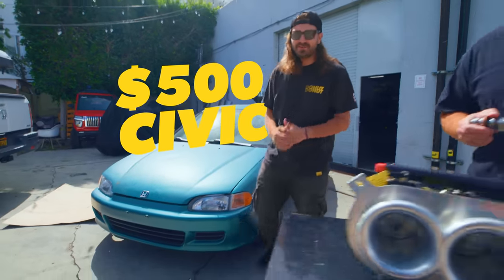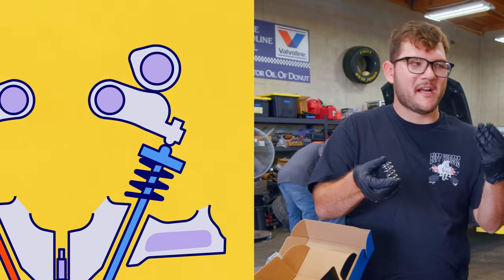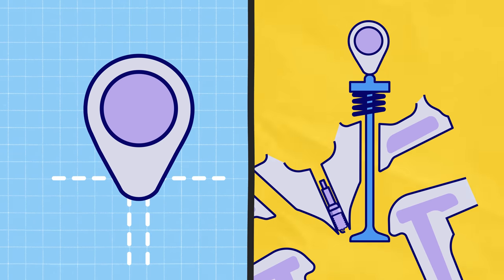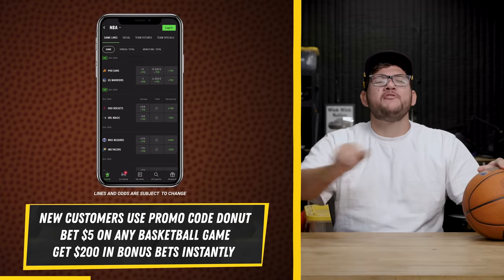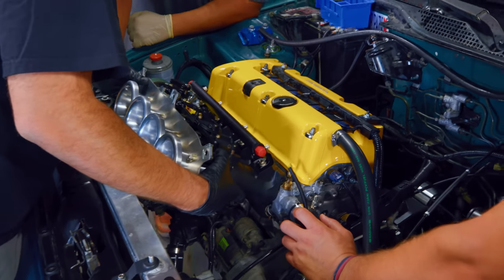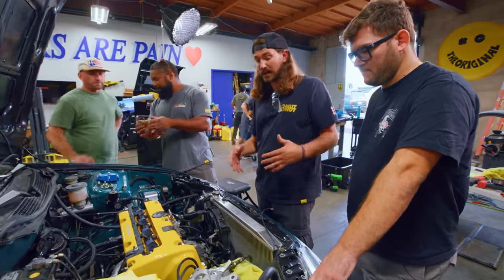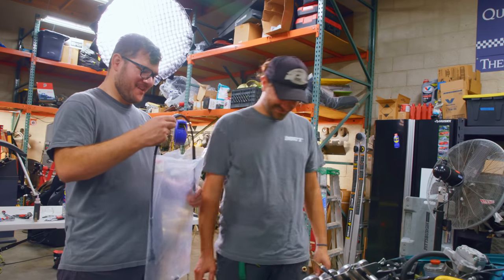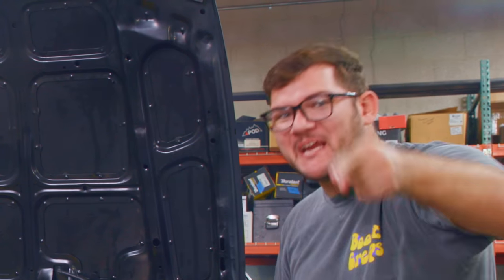We Put a $5,000 Intake on our $500 Civic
Don’t miss out on all the action this week at DraftKings!

We put a set of Individual Throttle Bodies on the EG Civic.  It should be simple... right?

Please Gamble Responsibly. Call 1-800-NEXT STEP (AZ), 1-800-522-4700 (NH), 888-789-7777/visit ccpg.org (CT), 1-800-BETS OFF (IA), (WV).
21+ (18+ KY/NH/WY). Physically present in AZ/CO/CT/IL/IN/IA/KS/KY/LA(select parishes)/MA/MD/MI/NJ/NY/OH/PA/TN/VA/WV/WY only. Void in ONT/OR/NH. Eligibility restrictions apply. On behalf of Boot Hill Casino & Resort (KS). Licensee partner Golden Nugget Lake Charles (LA). Bet $5 Get $200: Valid 1 per new customer. Min. $5 deposit. Min. $5 bet. $200 issued in bonus bets. No Sweat: Opt in req. 1 No Sweat token issued per day. SGP/SGPx bets only. 3+ legs req. Max. wagering limits apply. Must use funds from cash balance. Must select token BEFORE placing bet. Bet must lose after applying Token. Paid as one Bonus Bet based on amount of losing bet. Tokens expire at start of the last game each day when offered. No Sweat cannot be used to redeem Bet $5 Get $200 offer. Rewarded bonus bets expire 7 days (168 hours) after being awarded. Bonus bets must be wagered 1x and stake is not included in winnings. Ends 11/13/23 at 11:59 PM ET.